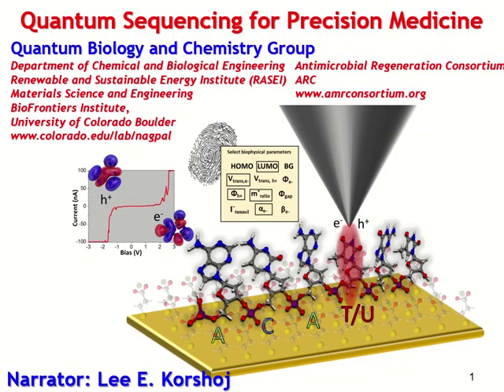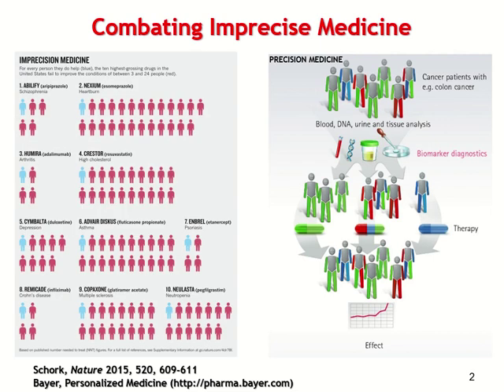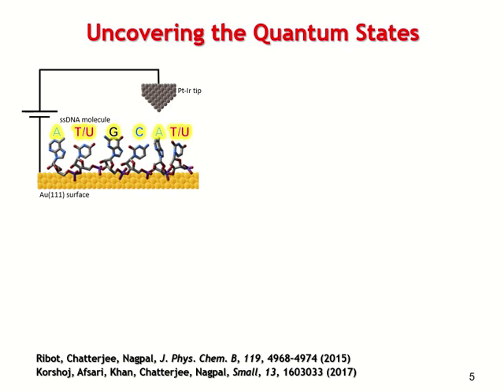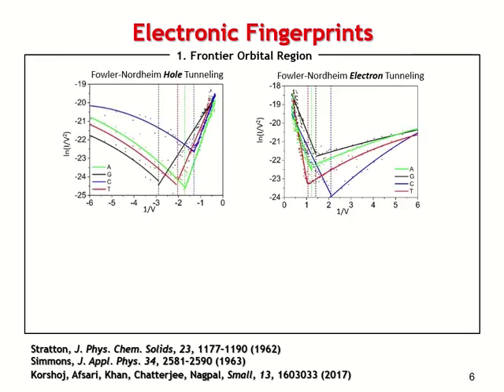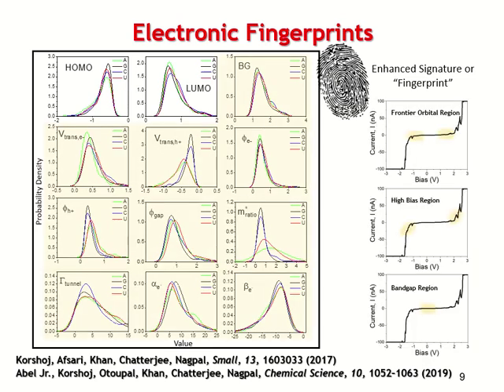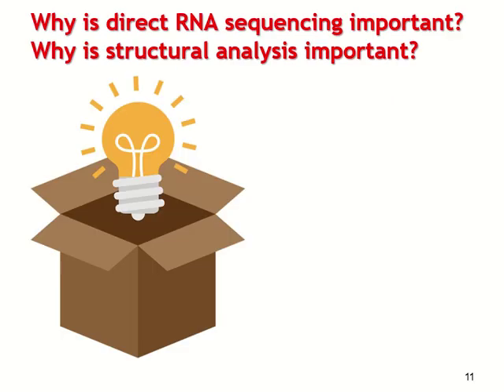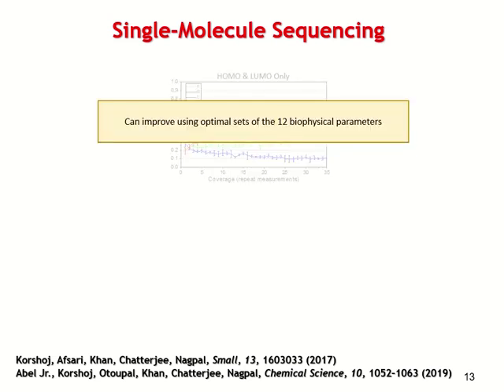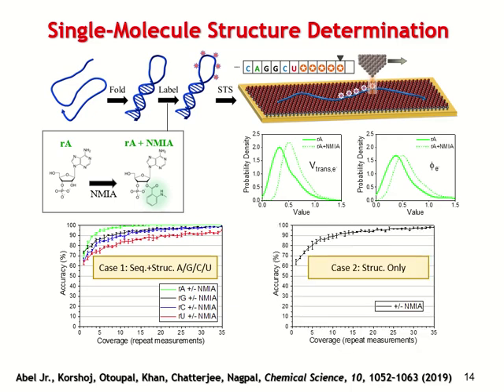Quantum Sequencing: Uncovering the quantum states of single-molecules